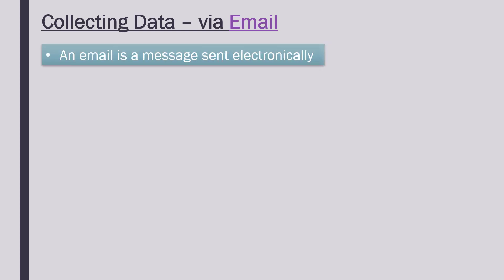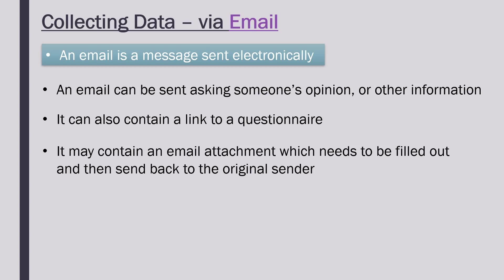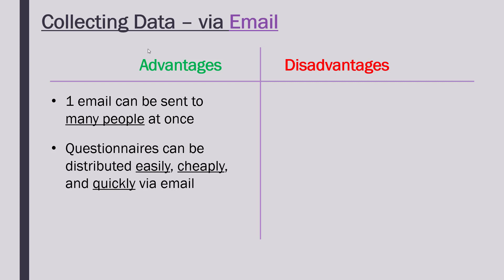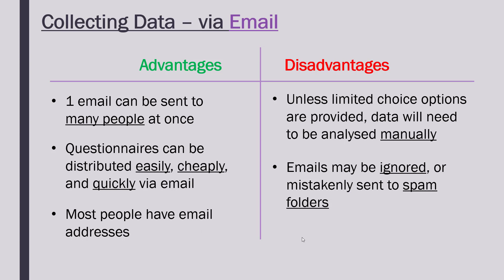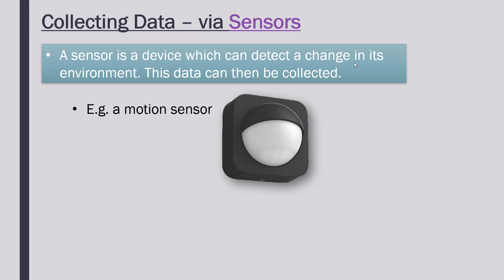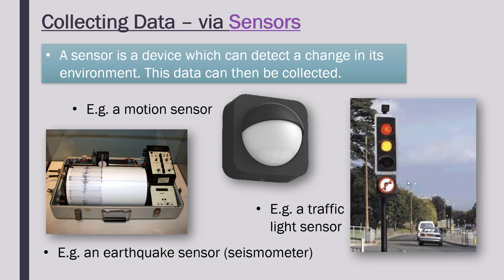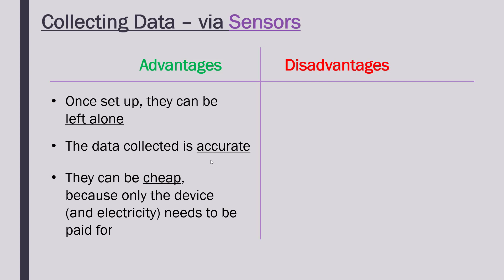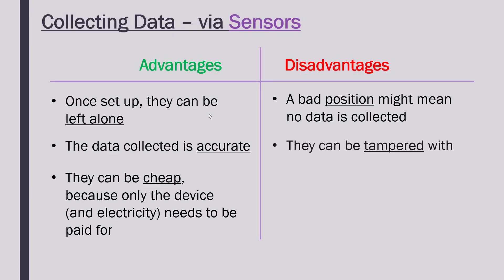Cambridge Nationals I.T.: Email and Sensors (LO3 #4)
In the second part of this subtopic of Data Collection Methods, using email and sensors to collect data are evaluated.